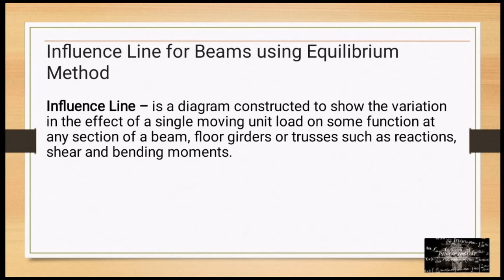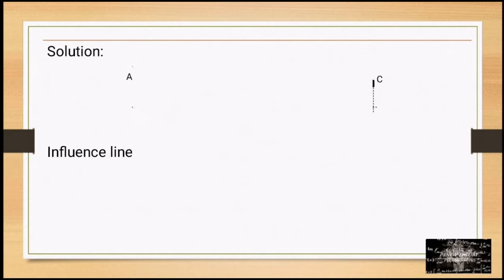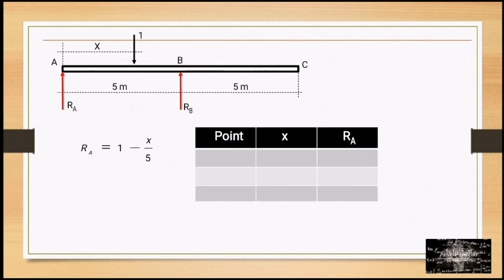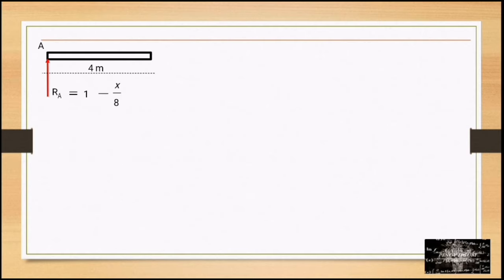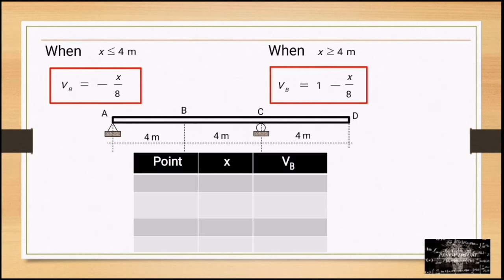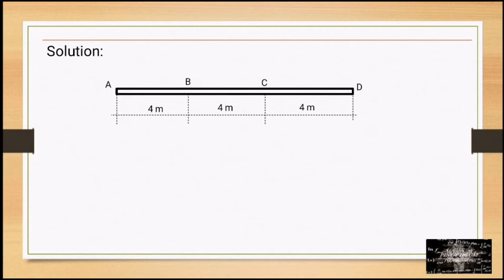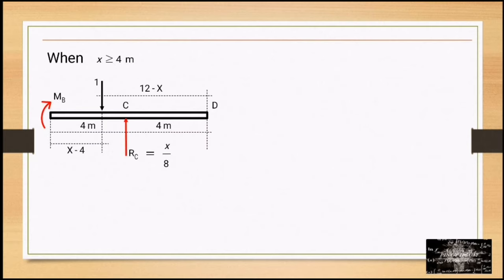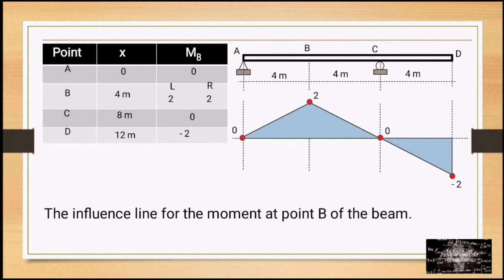Lecture 007 - Influence Lines for Determinate Structures (Part 1)